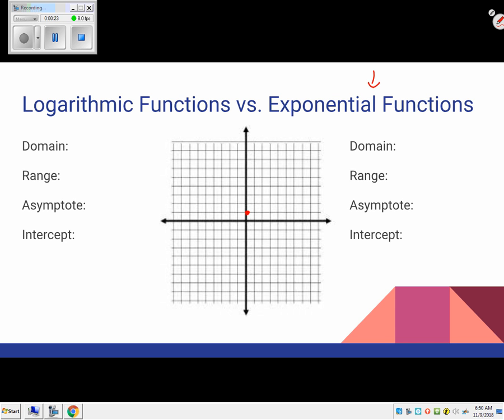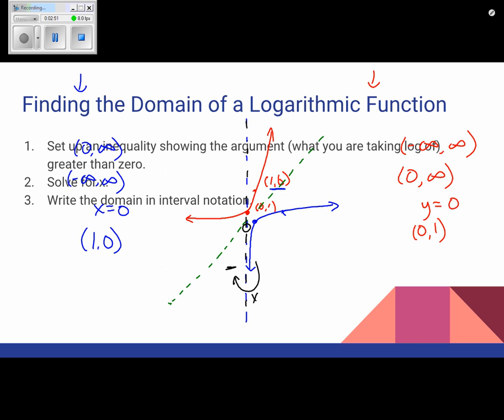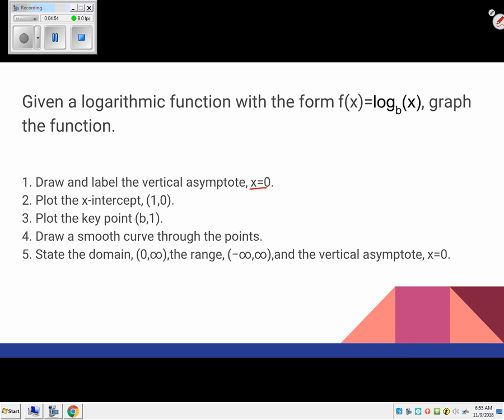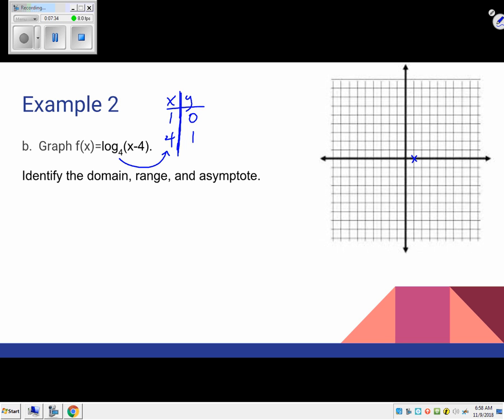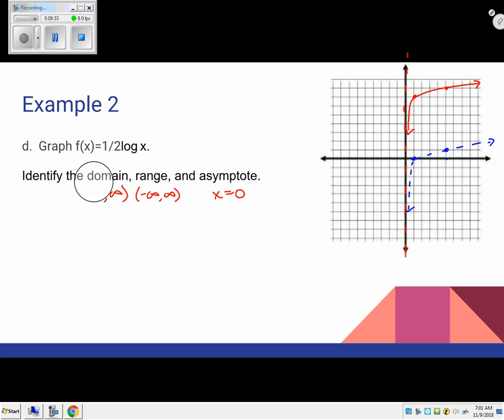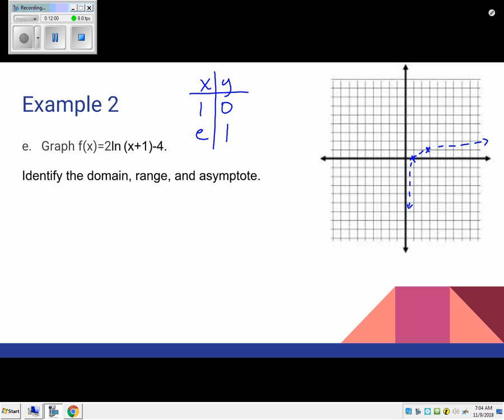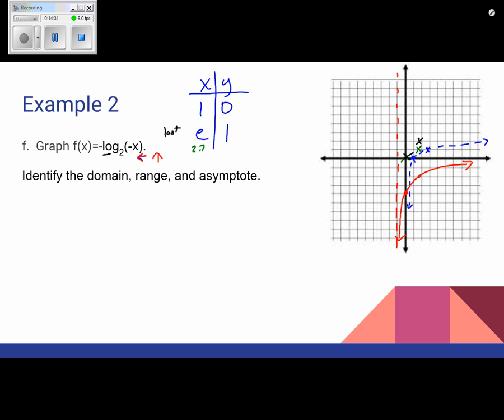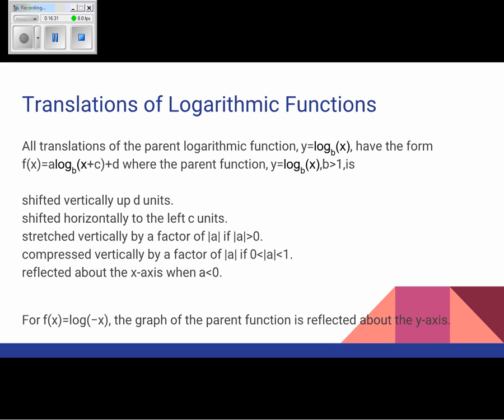Logarithmic Graphs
This video shows how to graph logarithmic functions from two basic point and introduces finding domain of log functions.